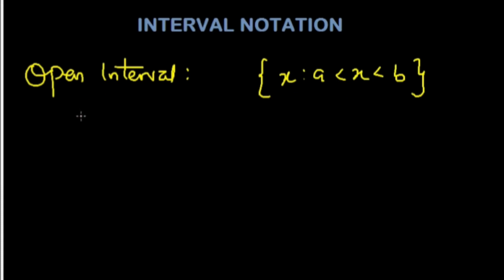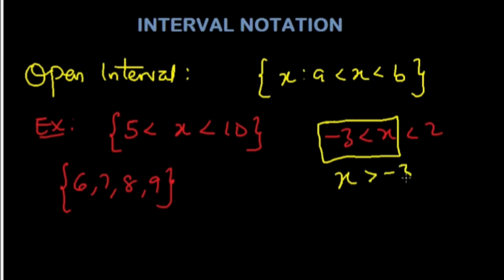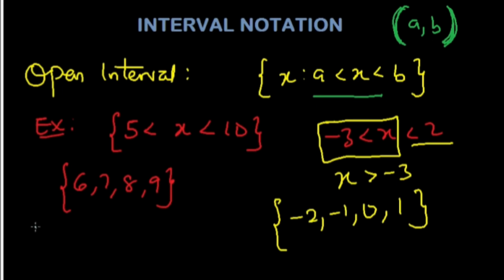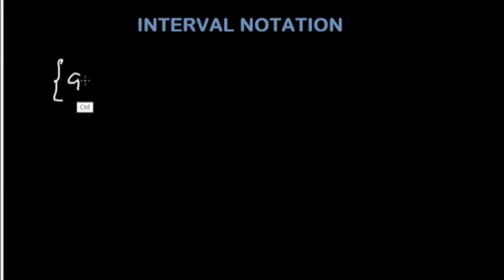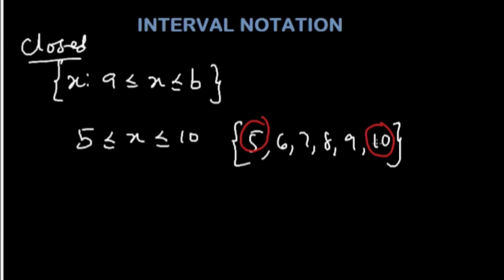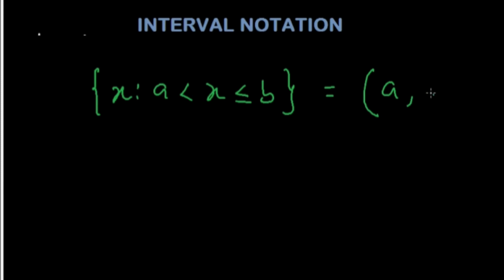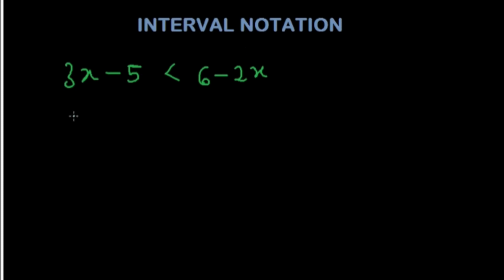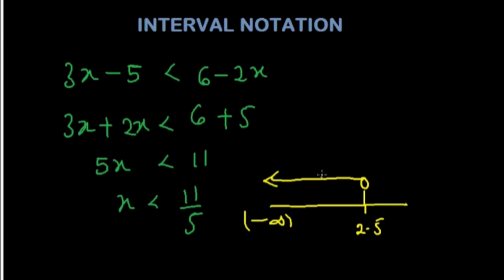Real number series| interval notations | Introductory Mathematics